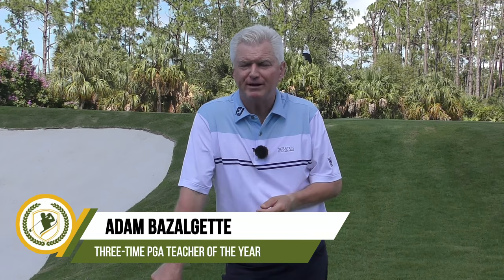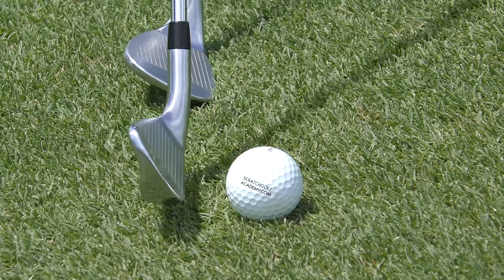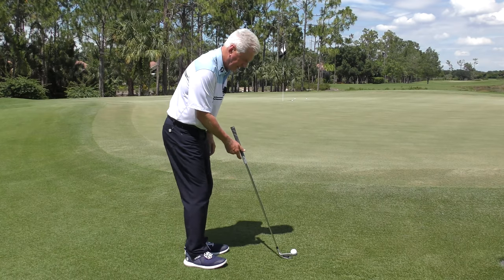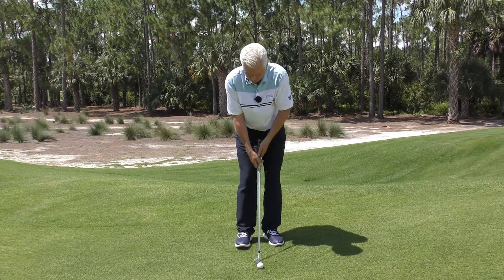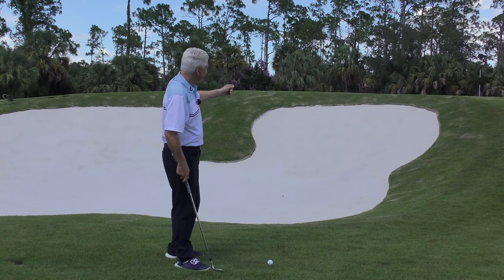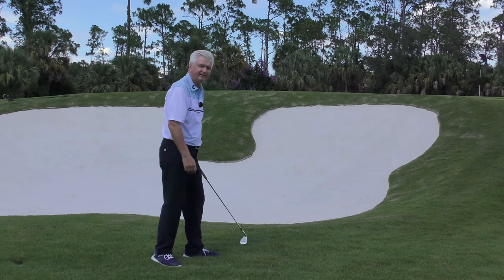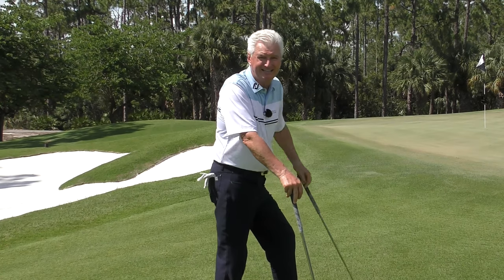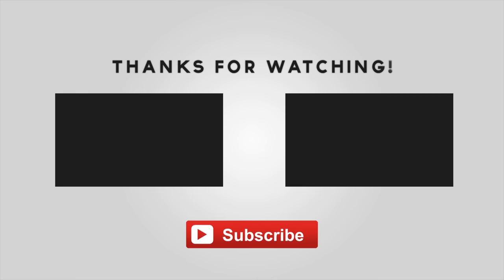Golf Chipping vs Pitching Drills - [3 KEY DIFFERENCES] to Improve Your Game!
This video is about Golf Chipping vs Pitching Drills - [3 KEY DIFFERENCES] to Improve Your Game!  For more golf tips and drills please make sure to check out For more golf lessons and instructions please click the “Show More” button below.